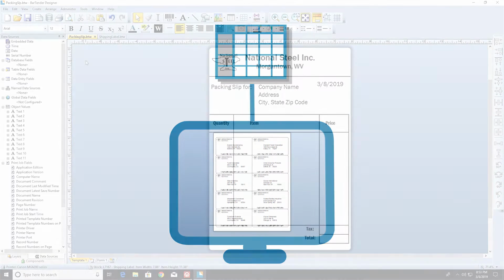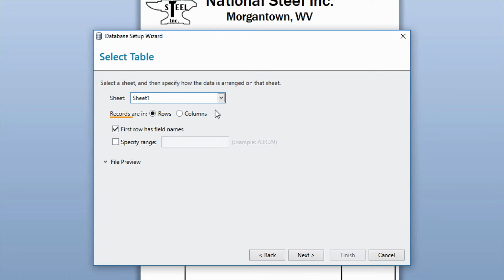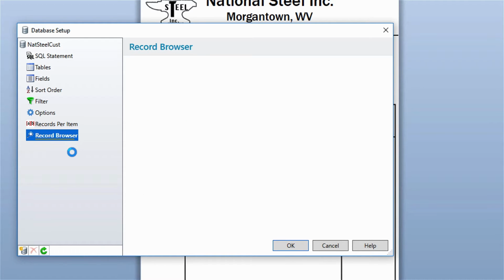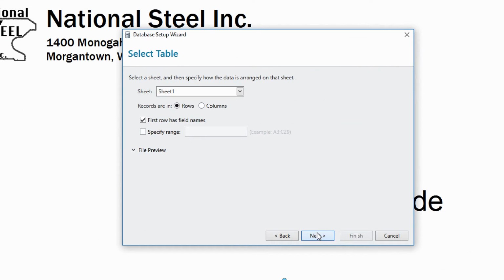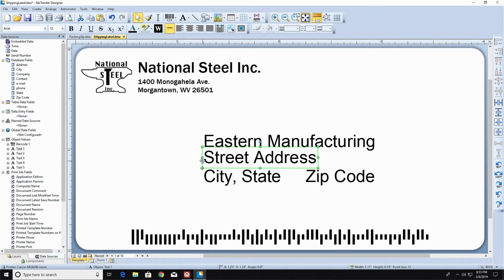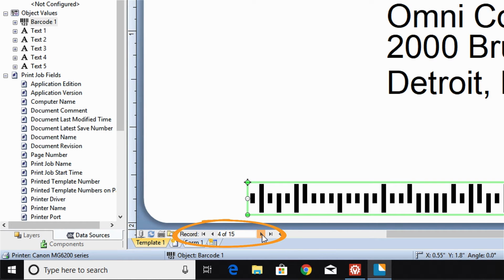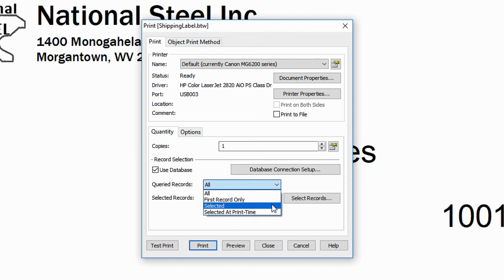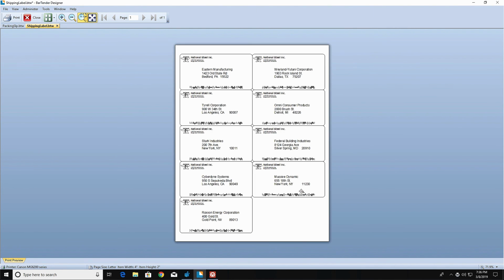Getting Started with BarTender Software: Connecting an Excel Spreadsheet as a Database in BarTender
Another popular method to print variable data is to connect your BarTender document to a database. At print-time, BarTender will automatically pull the information out of your database and print one, or more, items for each selected record in the database.

BarTender can connect to almost any database and data file type in the world including; Microsoft Excel, Microsoft SQL Server, Microsoft Azure, Oracle, MySQL, and more!

In this video you will learn how to connect BarTender to an Excel document, link database fields to objects on the template, and select specific database records to print.